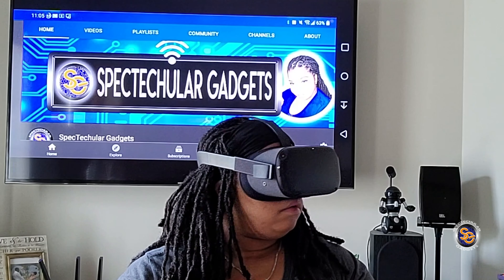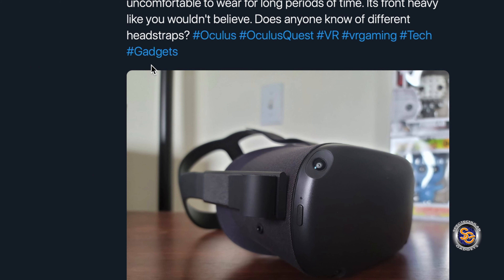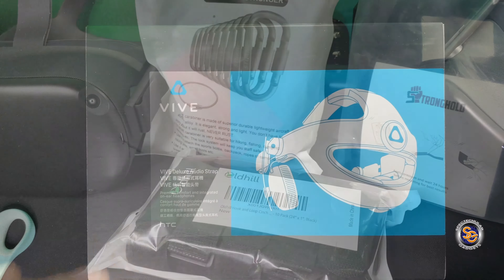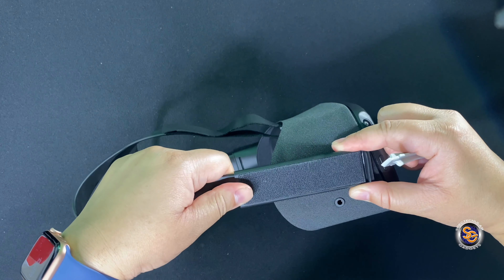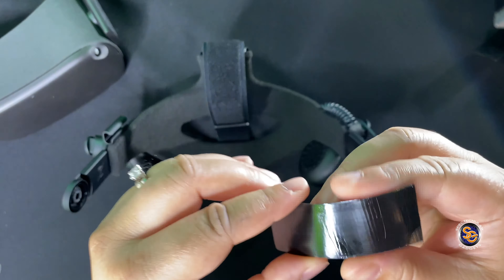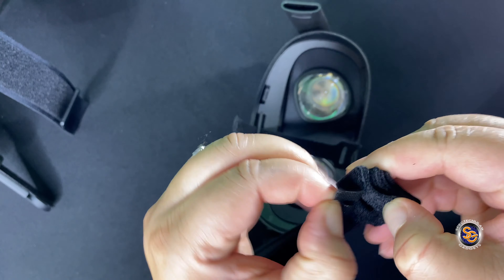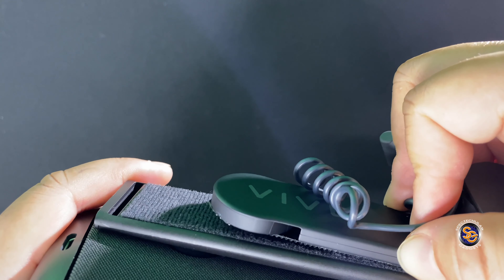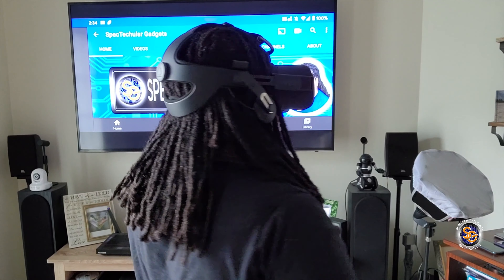I Made A FrankenQuest!!!!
I was experiencing some discomfort while playing on my Oculus Quest. After doing a little research, I ordered the parts to create a FrankenQuest. This is not my original idea, I followed directions from other videos and decided to share the process with you.

***Note*** I did this off camera but make sure to reattach the face padding after you attach the D-Ring.

List of items needed can be purchased from Amazon.

HTC Vive Deluxe Audio Strap

Sticky Back Mounting Tape Stronghold 1" Adhesive Hook and Loop

Sturme Carabiner Clip

Oculus Quest